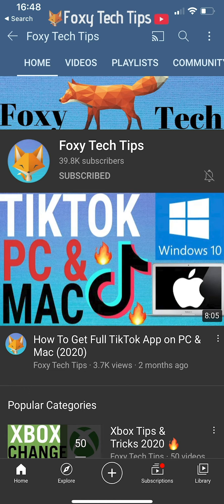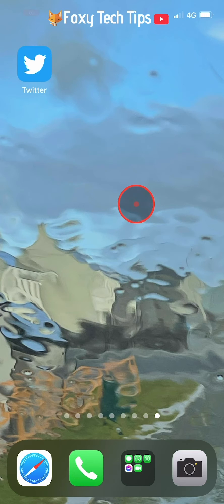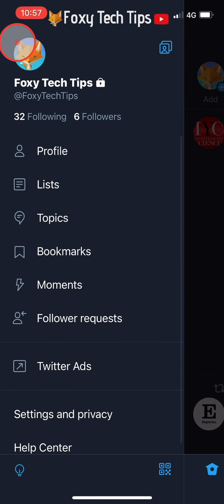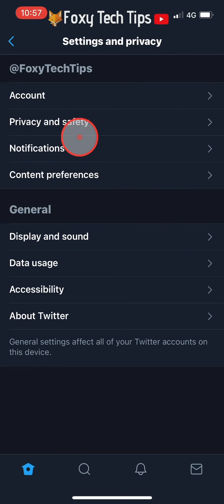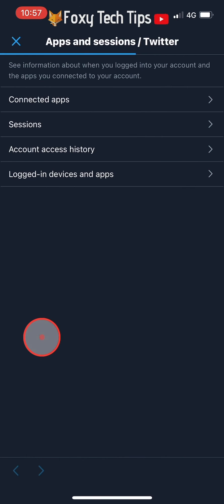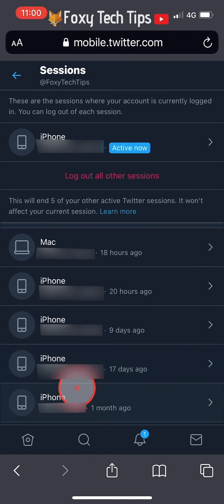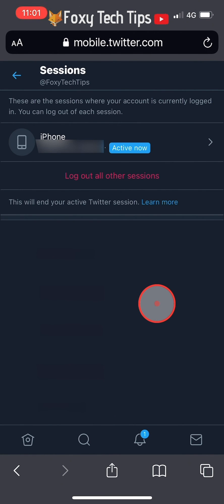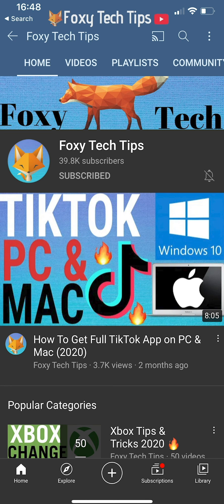How To Logout Of Twitter On All Devices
Easy to follow tutorial on signing out of your Twitter account on all of the different devices that you're signed in to. I'll show you how to both logout from every device at once or choose which devices you'd like to sign out from. Learn how to logout of Twitter on all devices now!

Steps:

- If you are worried that someone is using your Twitter account without your permission you should change your Twitter account password and then follow the steps in this tutorial to log out of all devices.

- Open up the Twitter app and then from the homepage tap on the three lines button in the top left corner.

- Tap on ‘Settings and Privacy’ from the menu that appears.

- Tap on ‘Account’ from the top of the settings and privacy options.

- Now you need to tap on ‘Apps and Sessions’ under the ‘Data and Permissions’ heading.

- On the next page, tap on ‘Sessions’ you may have to log in at the top to view this page.

- On the sessions page, you will see a list of all the devices that your Twitter is logged into and where they are located.

- Tap on ‘Log Out All Other Sessions’

- Tap ‘log out’ on the popup.

- The device you are currently using will now be the only device logged into your Twitter account.